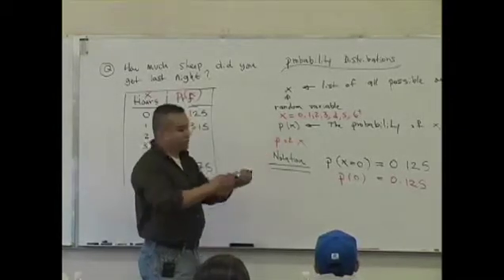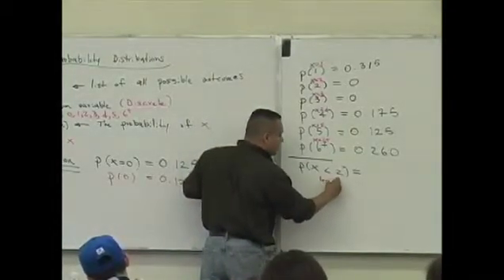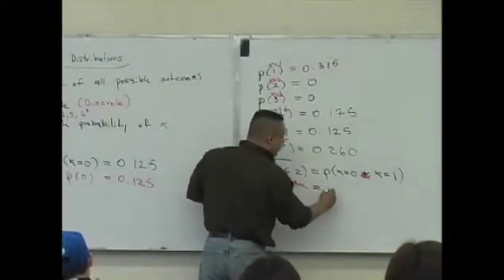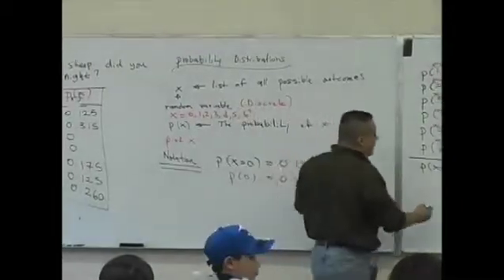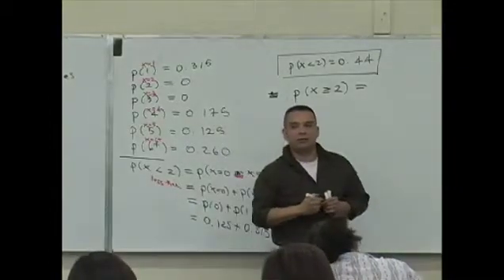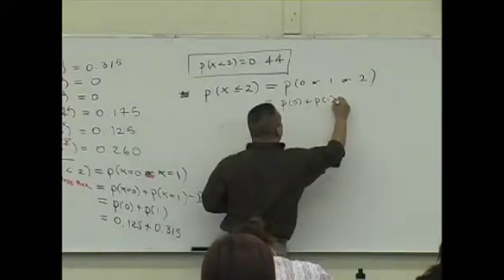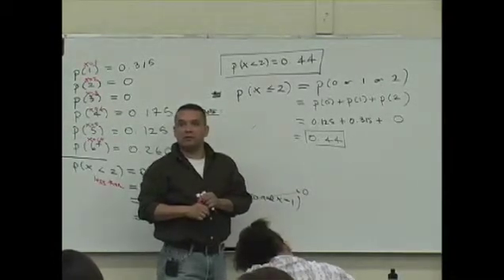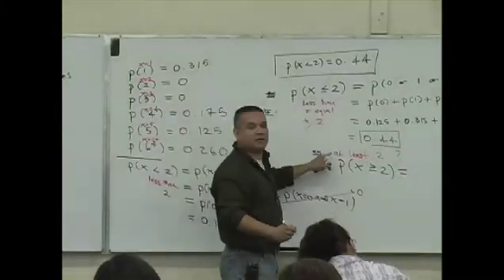Daniel judge- Statistics lecture 9 (part 2)